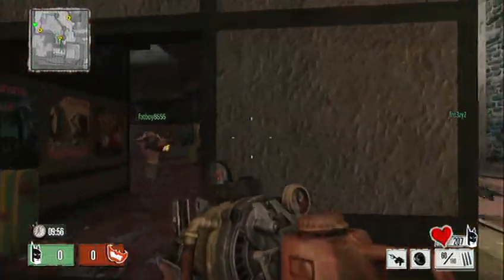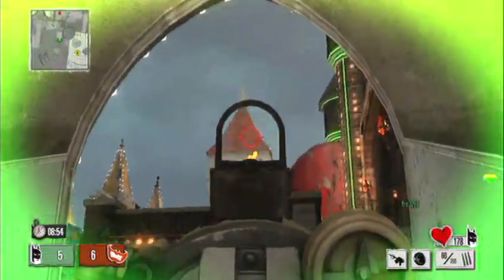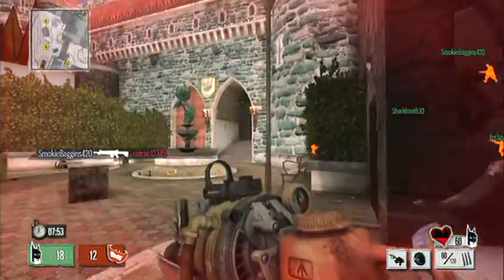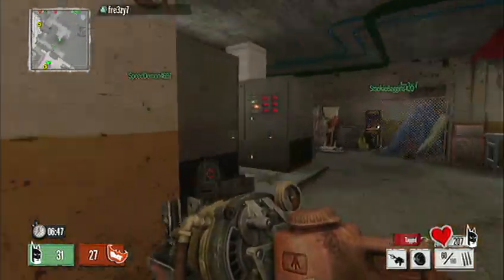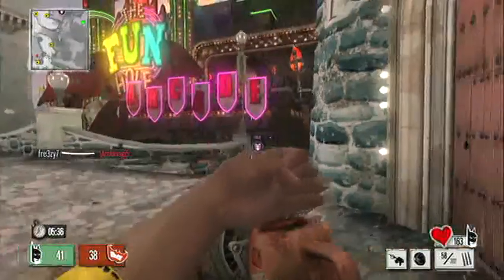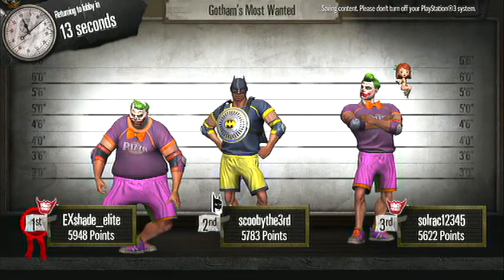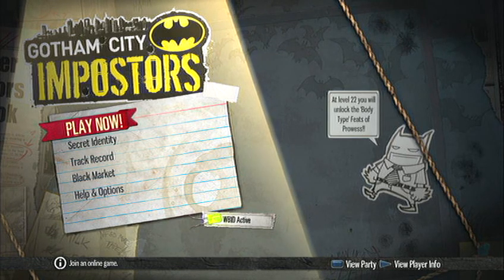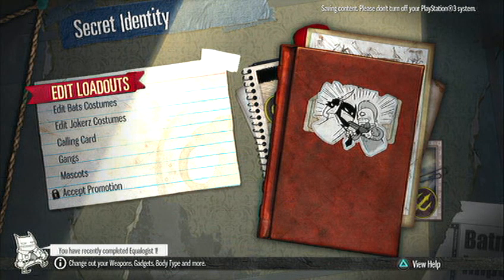gotham city Impostors best class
it's my fav loadout in the game:)